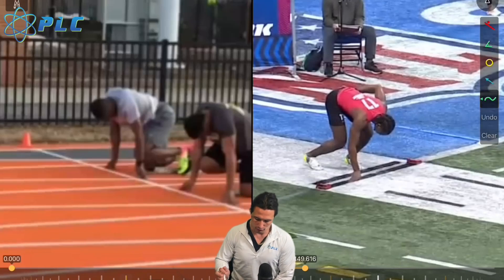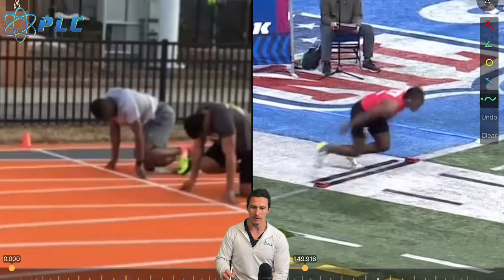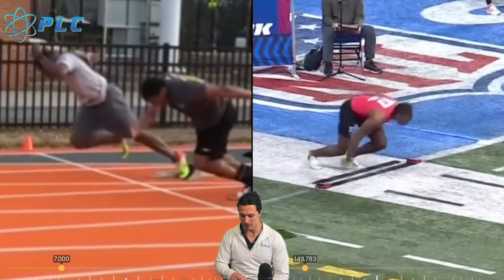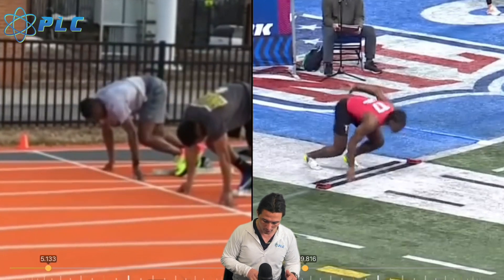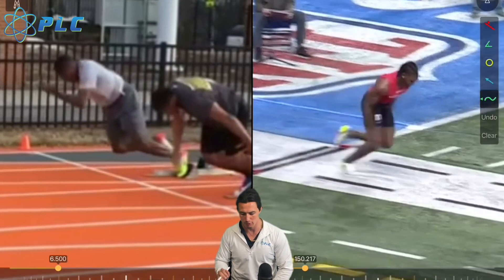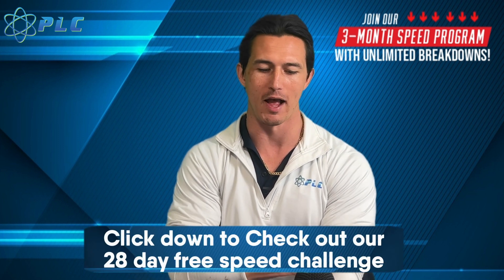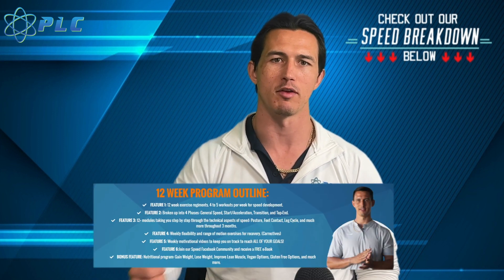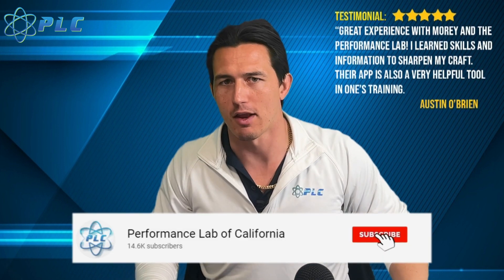The Correct Head Position During The First Step To Improve Acceleration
Start Using Speed School Today For Free The Correct Head Position During The First Step To Improve Acceleration: The first step is critical in any race or test because it is acceleration. Whether you are running 10 yards, 40 yards or 100m the ability to accelerate is critical. In order for you to be able to improve your acceleration you have to understand the body positions to be in to do so. In this video I go over the specific head position you want to have during your start to run the fastest you can. Enjoy!

►If you are looking to get a breakdown check out this great deal!

►Here Is Our Best Program To Improve Your 40

0:00 Make Sure To Get Some Height With Head
1:41 Head & Muscle Position
2:40 Head & Chest Position
3:15 Conclusion